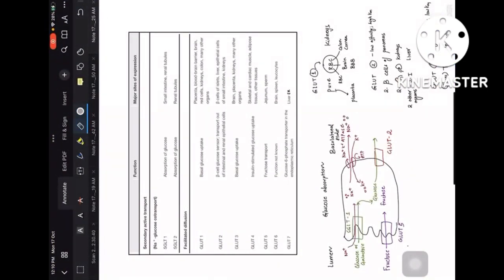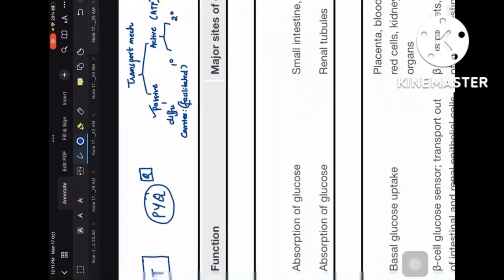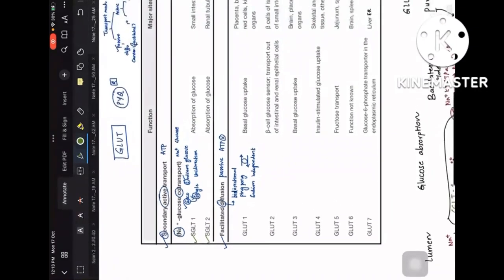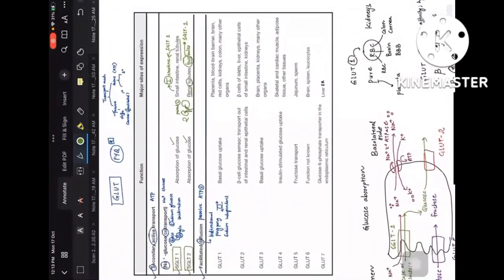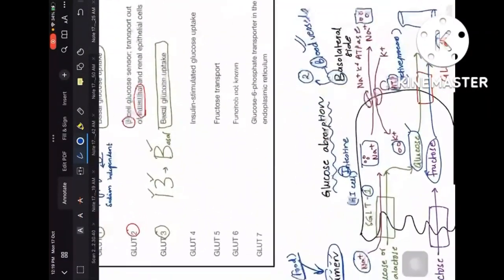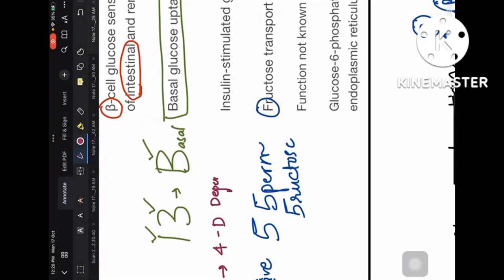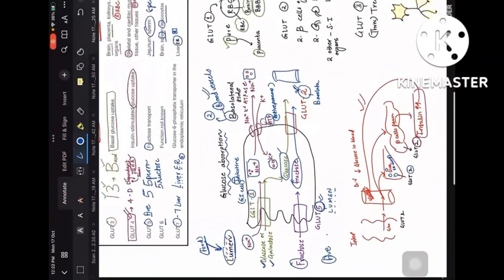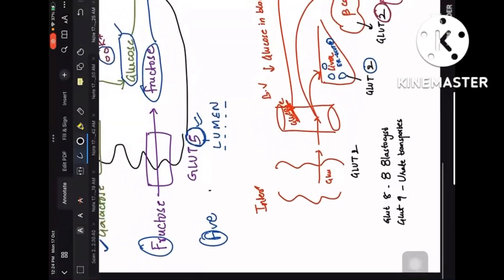Glucose transporters (SGLT & GLUT)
In this video I explained about GLUCOSE TRANSPORTERS (GLUT AND SGLT ) their locations with easy tricks